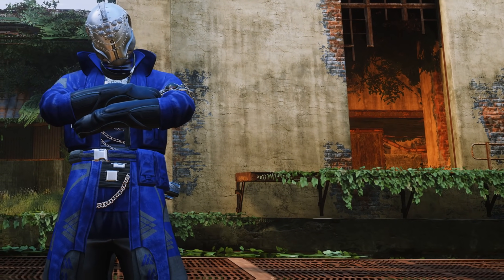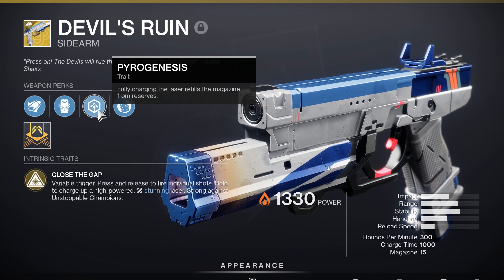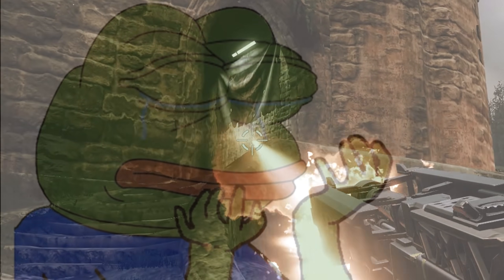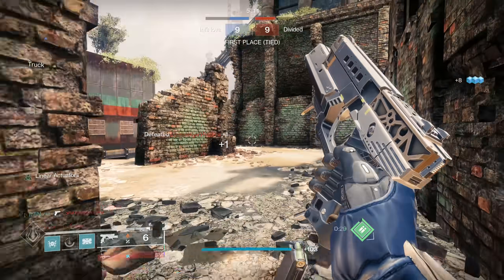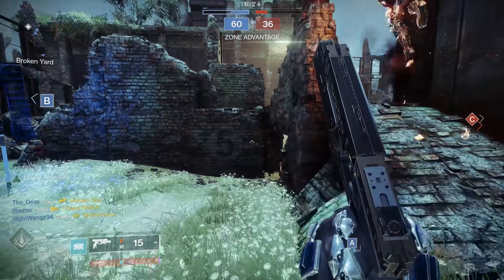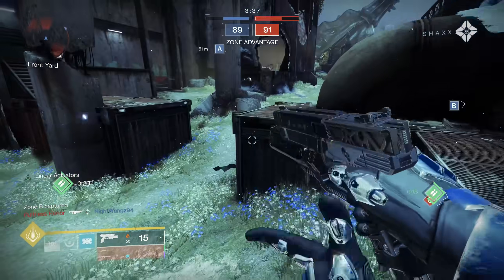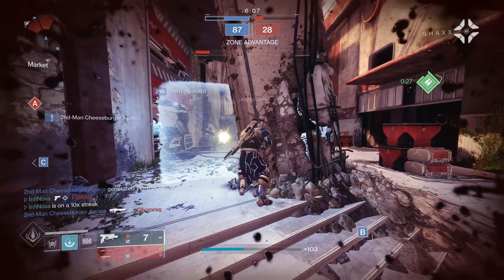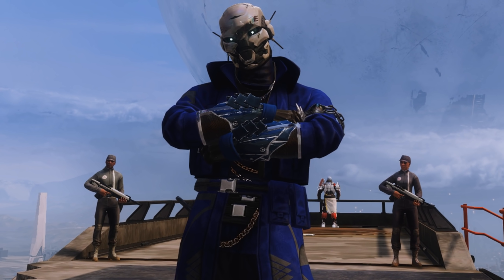Sorry Shotgunners, But It's A Devils Ruin Meta Now hehehe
To check out the limited edition SirD Ice Shaker,